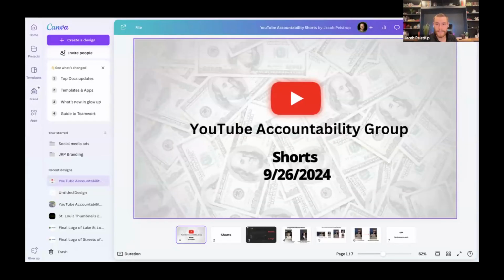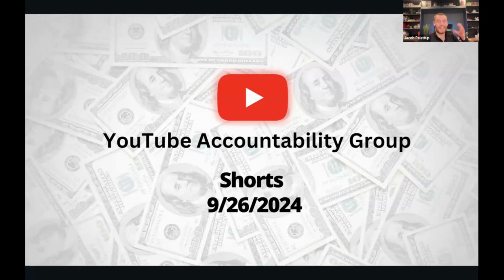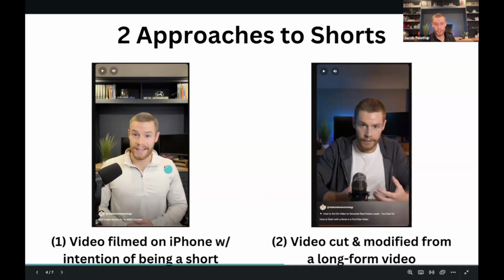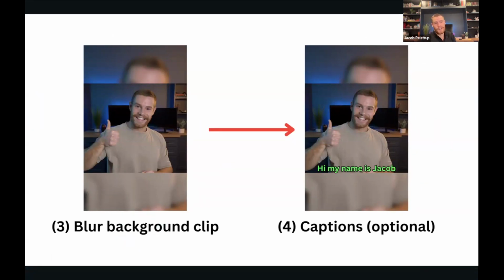Session 7: Turning Long-Form Videos into Shorts, Hiring VA Editors, Editing Workflows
Here's a breakdown:
0:00 Introduction
0:59 Shorts
3:46 Analytics: Long form vs Short form
4:05 Two Short Approaches
6:25 Software vs. Full-time editor
9:26 Chris: Storytelling video editor course
9:57 Provide instructions to the editor
13:15 Full-time Editors vs. Freelancer Editor
17:07 Brian’s Digital Marketing Overview
20:36 Marketing Plan & Templates
24:45 Lead Funnels
29:20 Finding New Leads
33:51 Incentives vs. Retainer
37:21 Good Sales Team to Handle Leads
41:51 Putting Everything in its Place
44:55 See you in the next Group Session